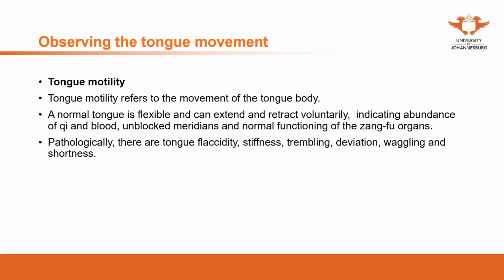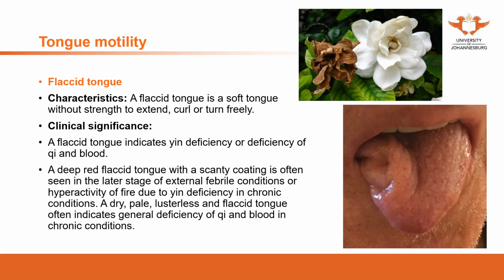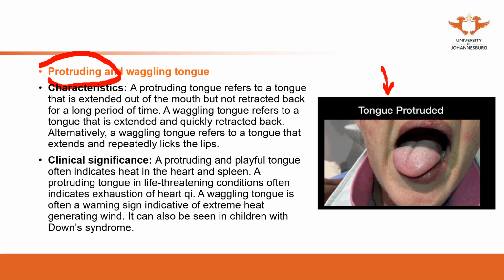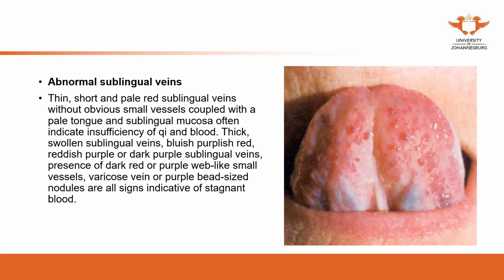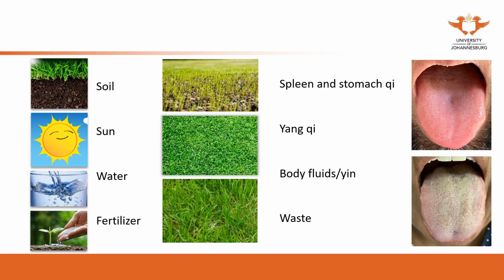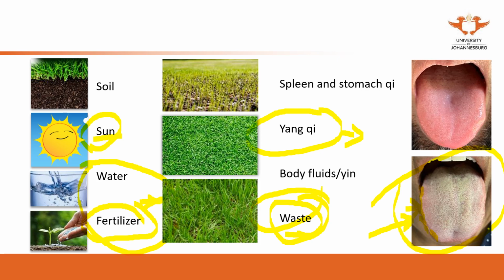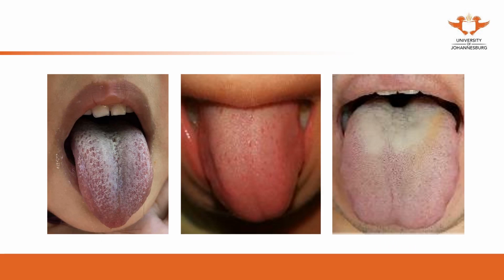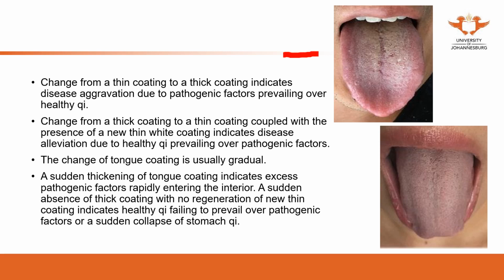192. UJ online lectures:31 Diagnostics Tongue Diagnosis Mobility And Tongue Coating 1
192. UJ online lectures:31 Diagnostics Tongue Diagnosis Mobility And Tongue Coating 1